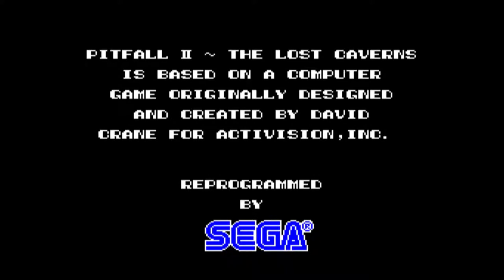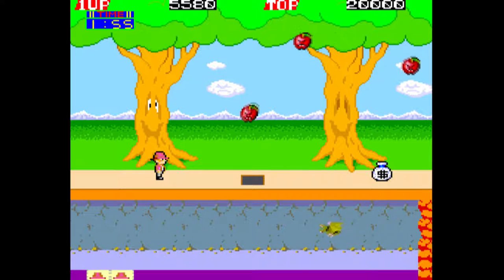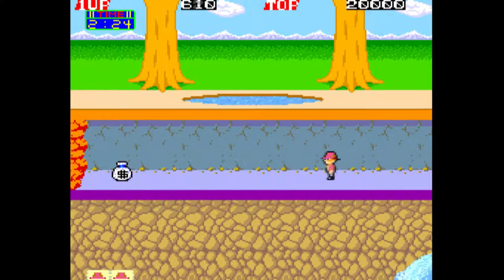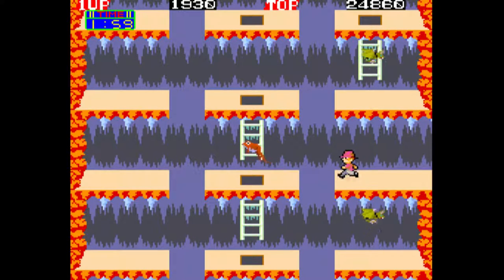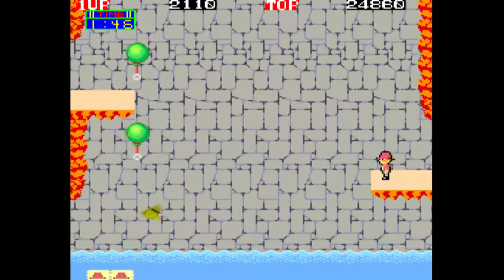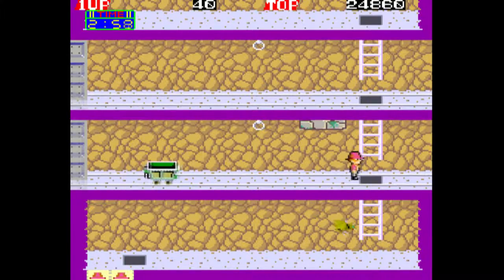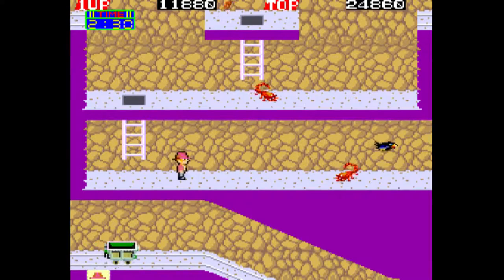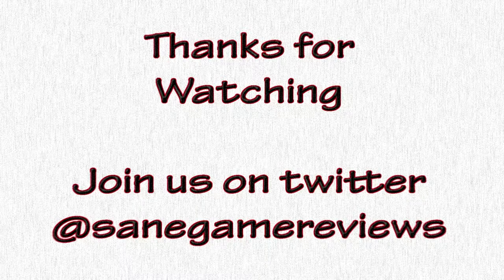Reasonably Retro : Pitfall 2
Back at it with one of my all-time favorites Pitfall 2. There have been many different iterations of Pitfall 2, from Atari, to Coleco to Arcade.  This game always holds a special place in this gamers heart as being the first game I completed, although to be fair, it very well might have been the first game I ever played with an actual ending!